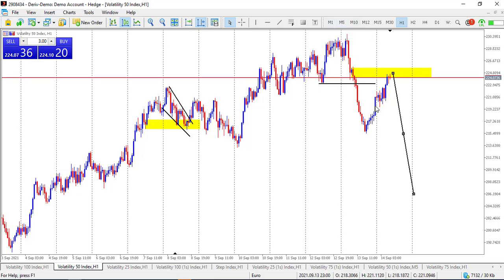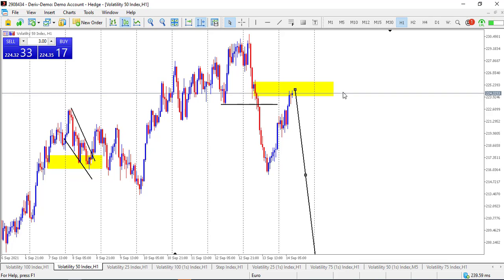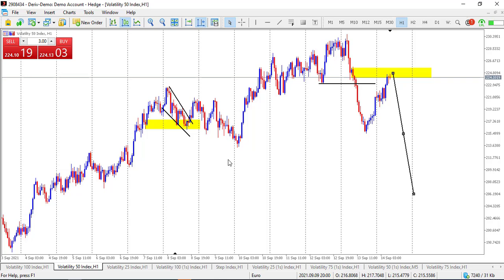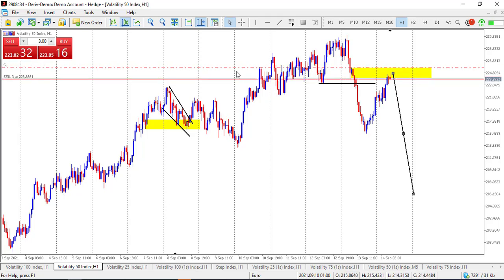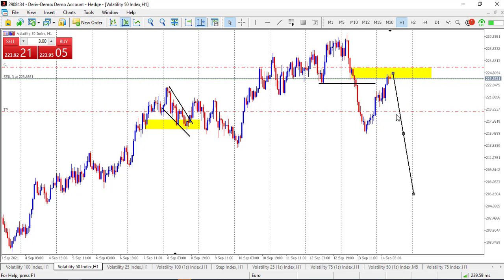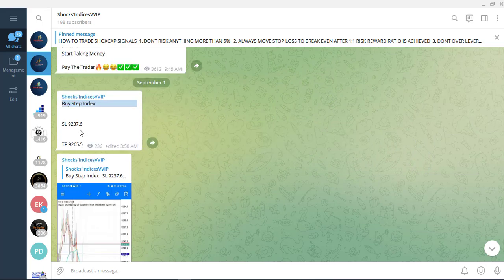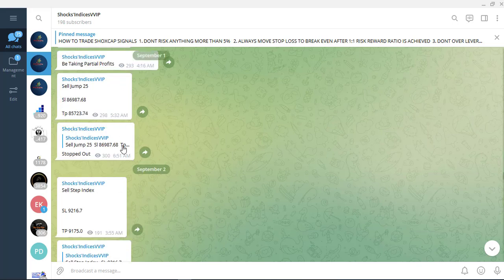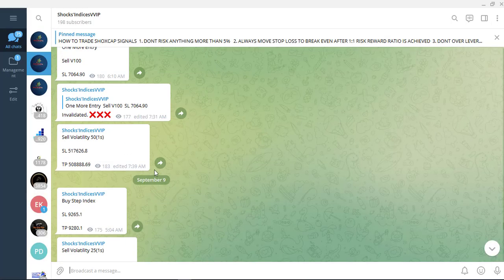Deriv Indices Risk Management Full Course|| ShocksCapital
The proper way of managing risk in synthetic deriv indices and managing your money the right way to trade consistently and profitably. Learn how to trade like a professional!